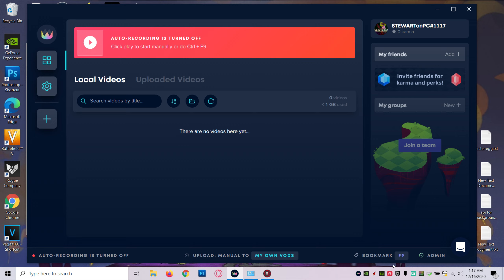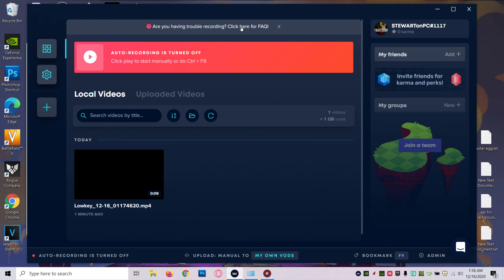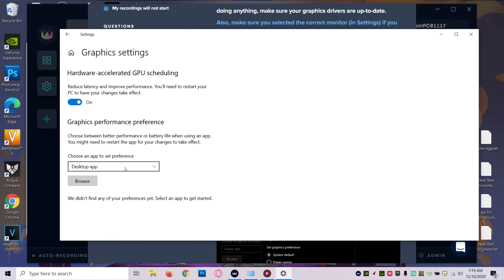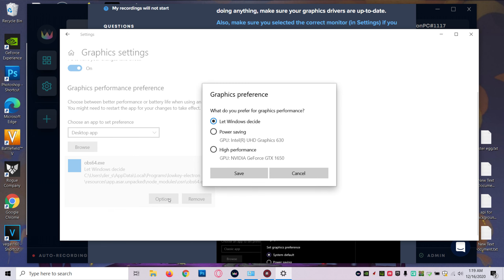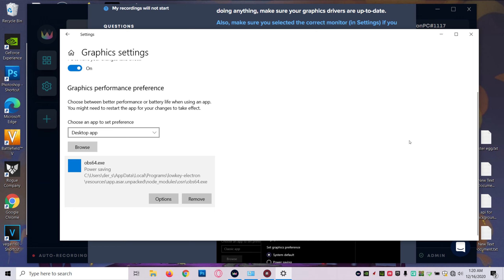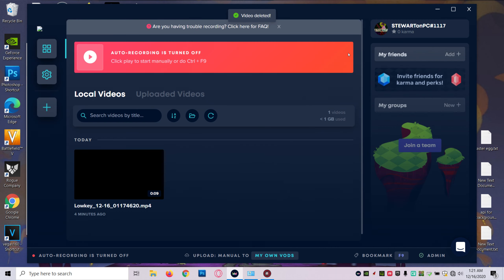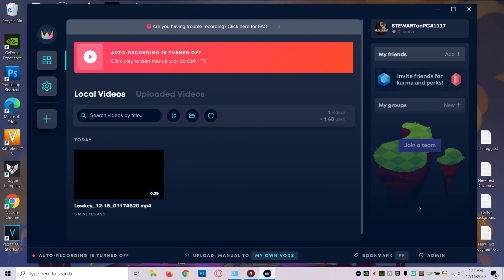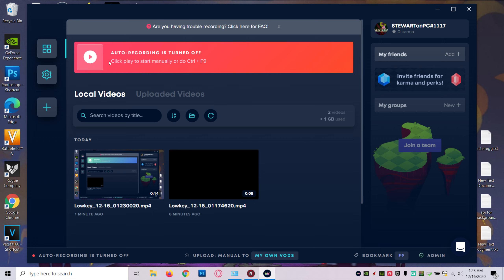How To Fix Black Screen in Lowkey.gg ,OBS & Mirillis Action Screen Recording Software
How To Fix Black Screen in Lowkey.gg ,OBS & Mirillis Action Screen Recording Software Follow on Twitter